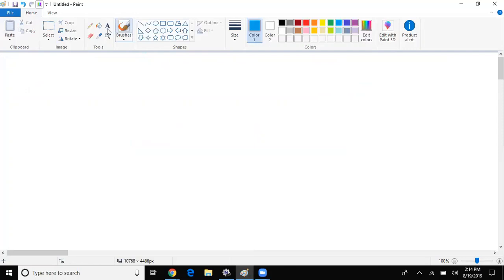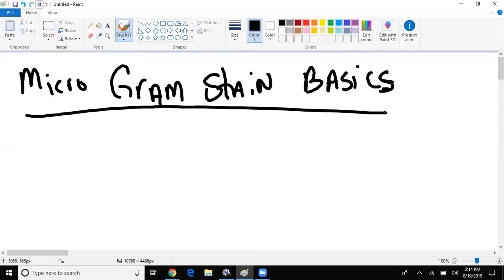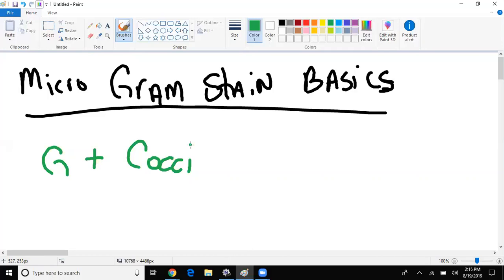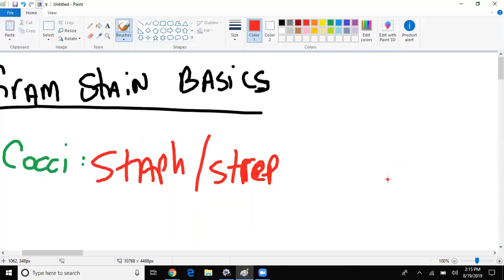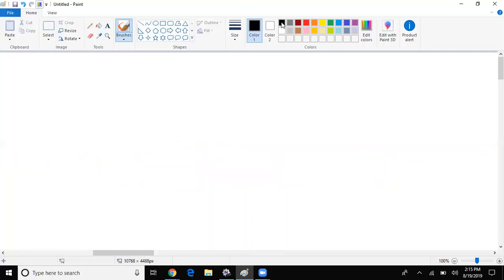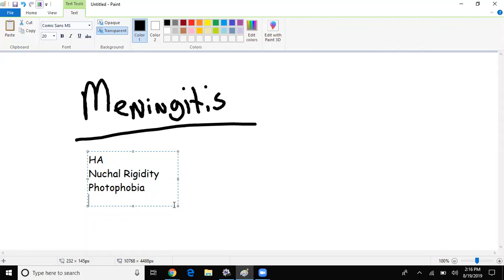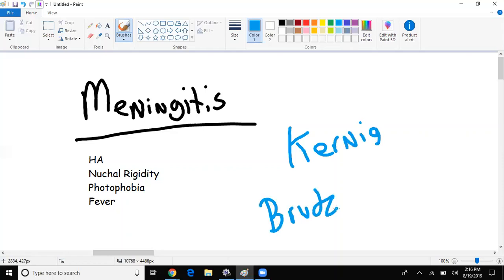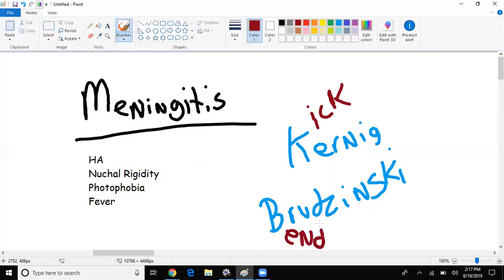Meningitis Made Simple!!!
Having trouble understanding the basic CSF findings in Meningitis?
Find it difficult to remember all those pesky bugs?

Watch this video to help solidify your Micro Concepts

Follow on Instagram for High Yield Questions and Testimonials from Current and Past students!!!